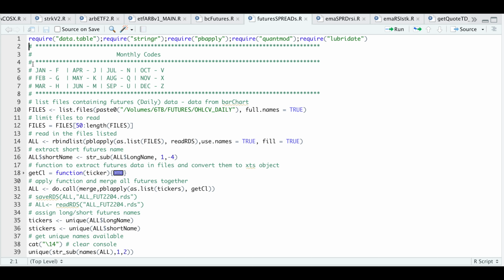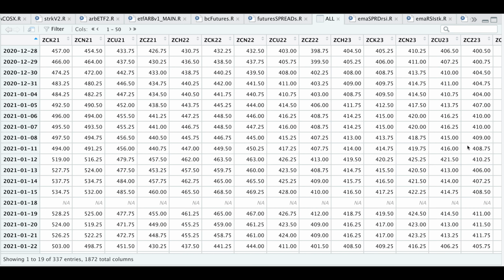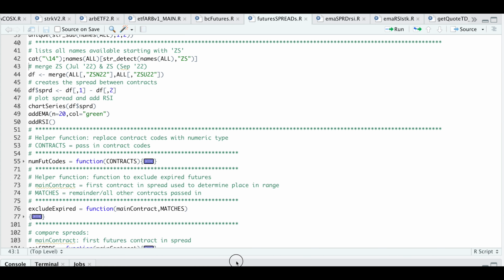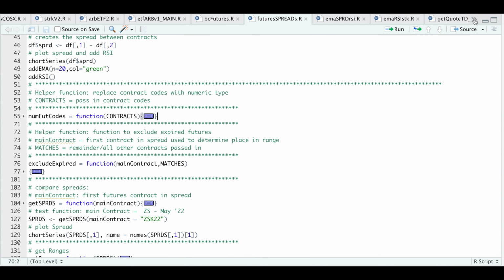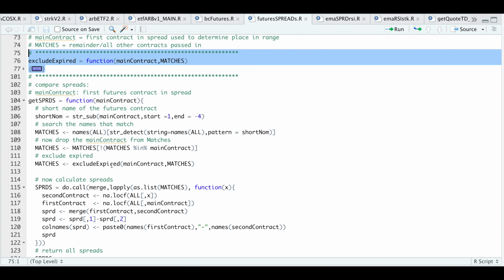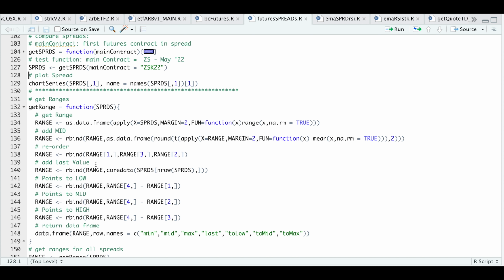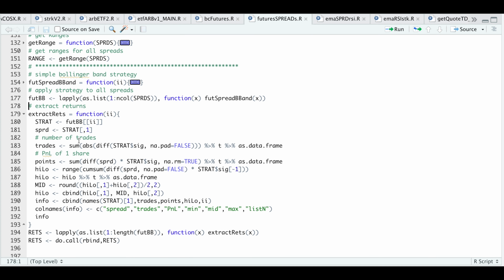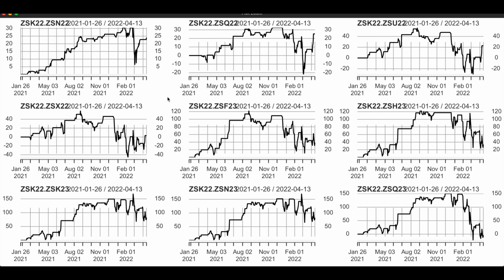Backtesting Future Spreads using Bollinger Bands in R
Questions?